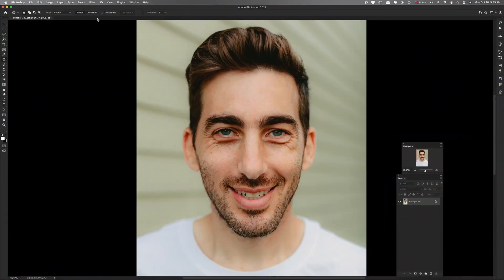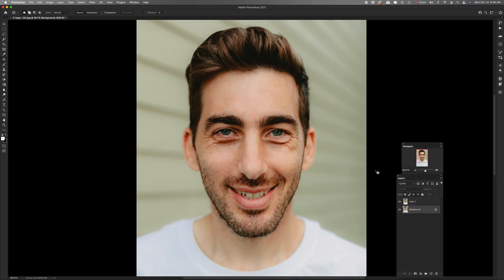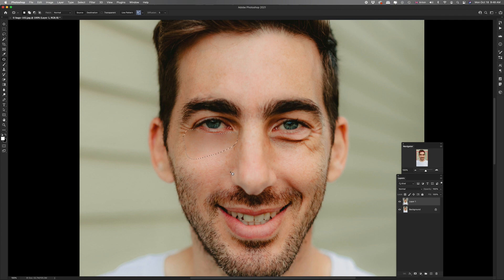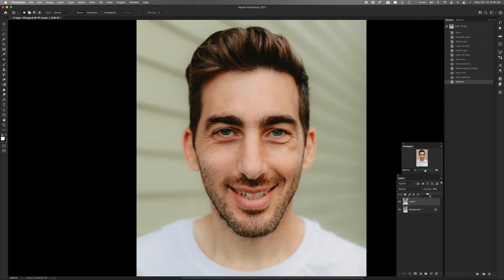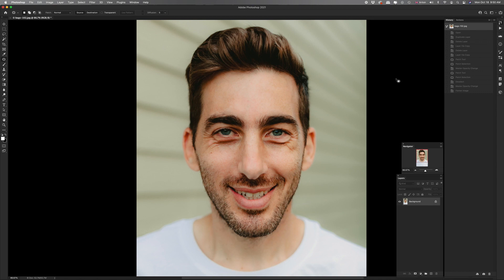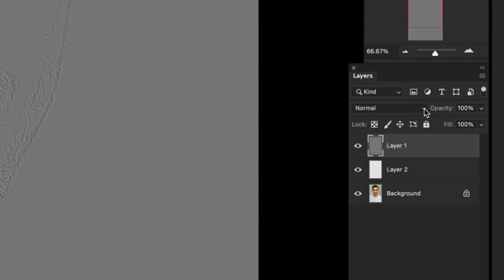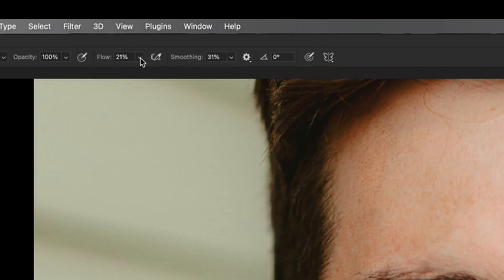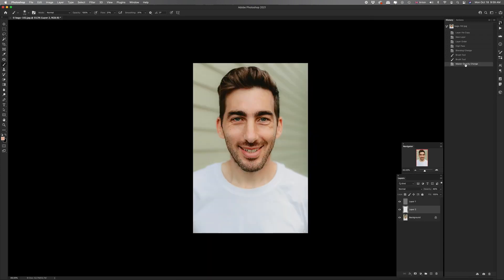How to Quickly Remove Eye Bags & Dark Circles in Photoshop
Learn how to remove or reduce eye bags and dark circles without losing any texture in Photoshop!

In this video, I use blend modes and clipping masks or simple patch tool methods to help reduce the dark areas without affecting the skin texture.